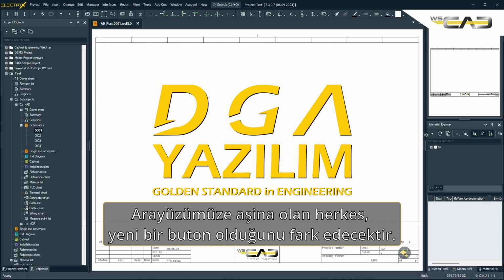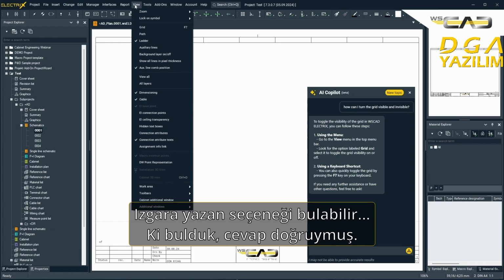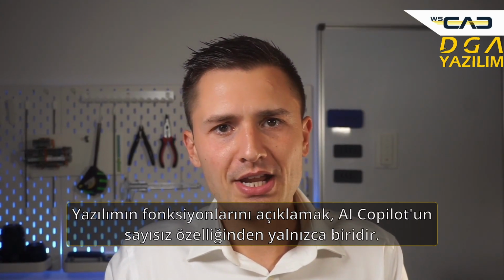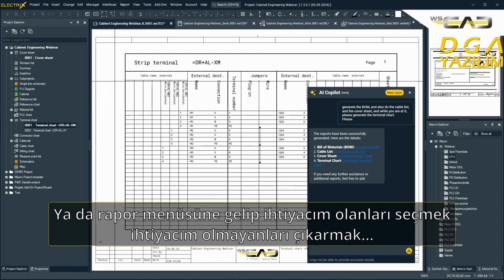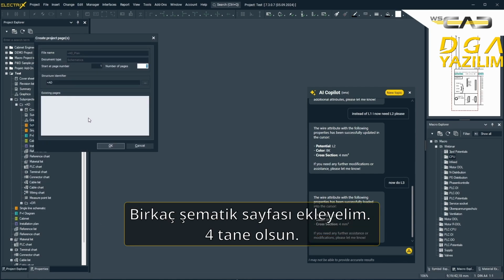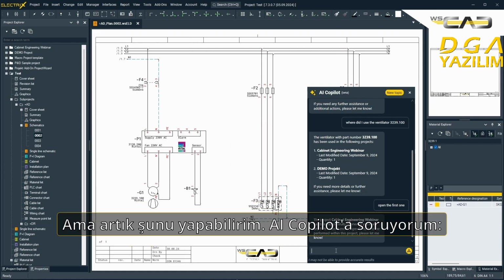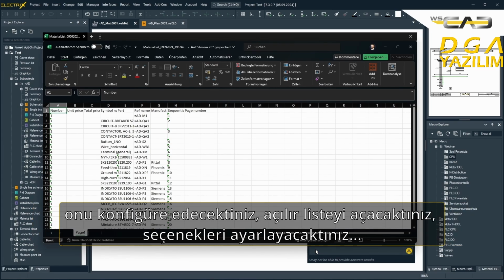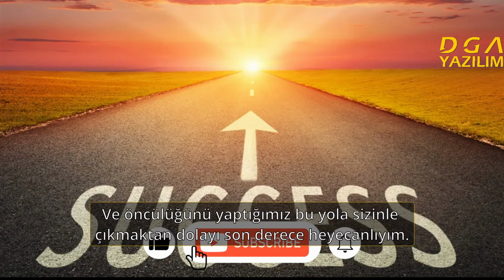Yapay Zeka Destekli Mühendislik Olur Mu? Dünyanın İlk Yapay Zeka Destekli Elektrik Çizim Programı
Videoyu izleyip görüşlerinizi yorumlara yazın!
WSCAD'in dünyada bir ilk olan yapay zeka destekli yeni elektrik çizim programıyla tanışın!

Türkçe komutları da anlayan yapay zeka desteği ile yalnızca bir cümle yazarak, birkaç saniye içinde; aklınıza gelebilecek her türlü kontrolü ve hesaplamayı yapay zekaya anında yaptırabilirsiniz. Yalnızca cevap vermez, WSCAD'i kontrol eder. Örneğin;
*Projedeki hataları buldurabilirsiniz.
*Bir malzemenin daha önce hangi projelerde kullanıldığını buldurabilirsiniz.
*Kablo kesit hesabı yaptırabilirsiniz.
*Kablo renklerini otomatik olarak değiştirtebilirsiniz.
*Belli bir malzemeyi bulup sayfaya getirtebilirsiniz.
*İstediğiniz raporu istediğiniz formatta ve içerikte otomatik olarak oluşturtup bir klasöre kaydettirebilirsiniz. Yazılım ayarlarını öğrenmenize bile gerek kalmaz.

Tabii ki videodaki örnekler buz dağının sadece görünen kısmı. Proje çizerken yapabilecekleriniz SINIRSIZ.

WSCAD Nedir?
Mühendisler, tasarımcılar ve bakım personeli için Yapay Zeka Destekli Elektriksel CAD (Bilgisayar Destekli Tasarım) çözümleri sağlayan teknoloji tabanlı bir yazılım şirketiyiz.

Elektrik mühendisliği, akışkanlar (pnömatik ve hidrolik), borulama ve enstrümantasyon, dolap mühendisliği, elektrik tesisatı ve bina otomasyonu için elektriksel CAD yazılımı.
What is WSCAD?
We are a technology-based software company providing AI-Powered Electrical CAD (Computer Aided Design) solutions for engineers, designers and maintenance personnel.

Electrical CAD software for electrical engineering, fluid (pneumatic and hydraulics), piping and instrumentation, cabinet engineering, electrical installation and building automation.